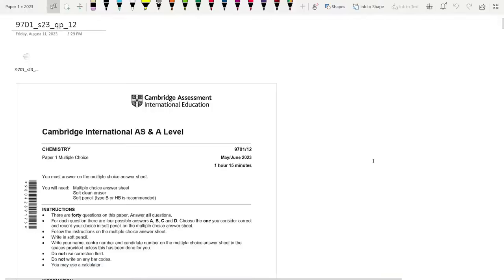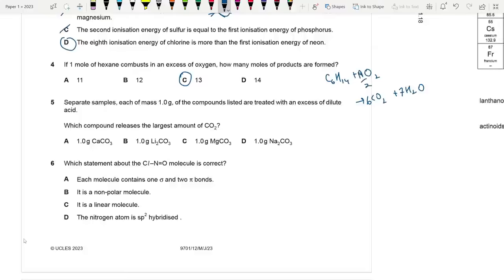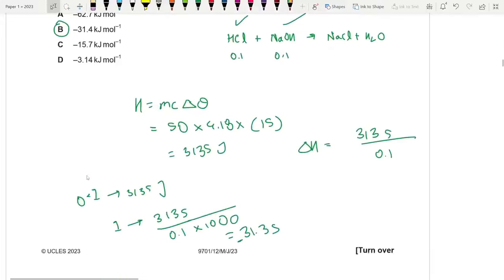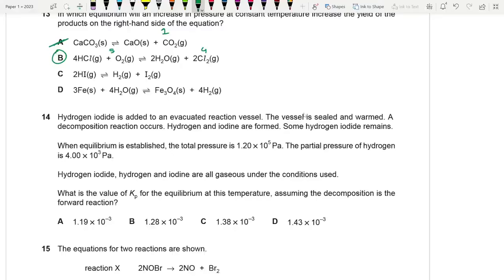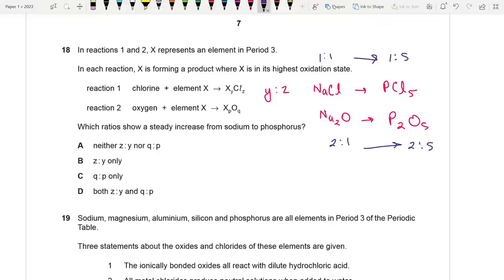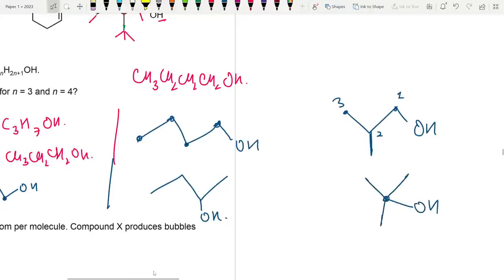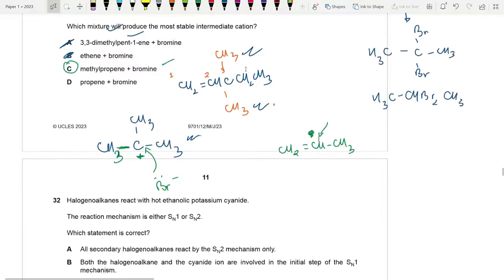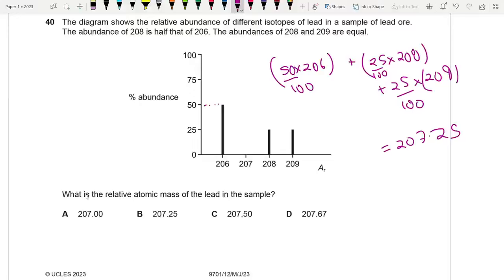9701/12/M/J/23 | AS LEVEL CHEMISTRY 9701 PAPER 1 | MAY/JUNE 2023